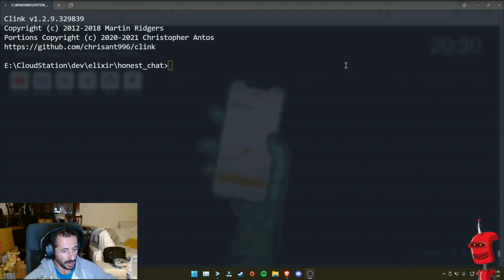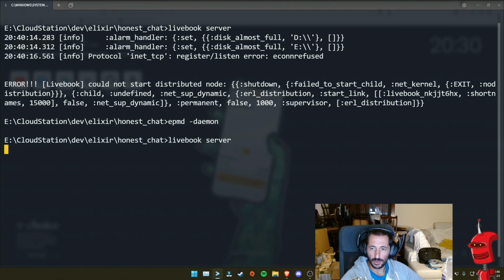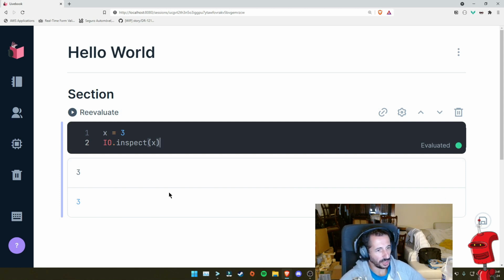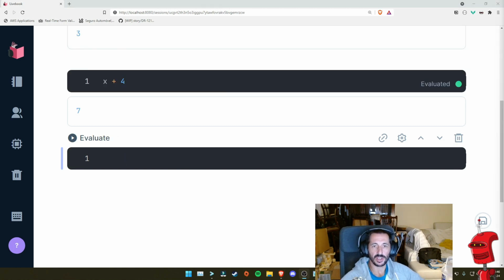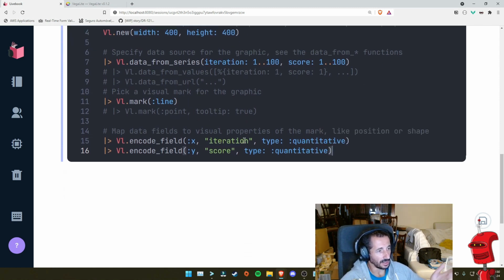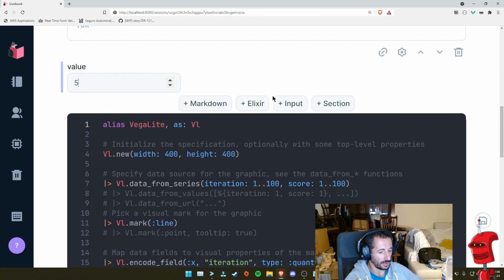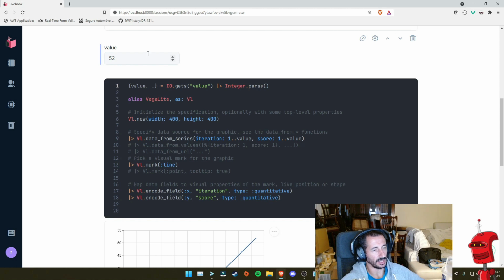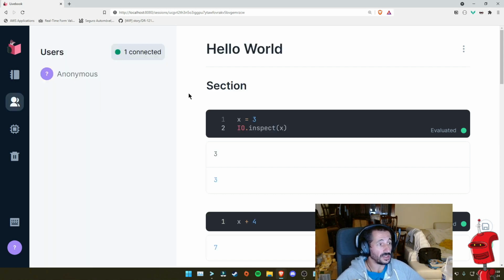Interactive computer programming (Livebook)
Introducing Livebook, interactive & collaborative code notebooks in Elixir using markdown.